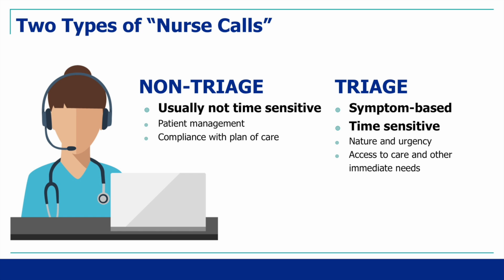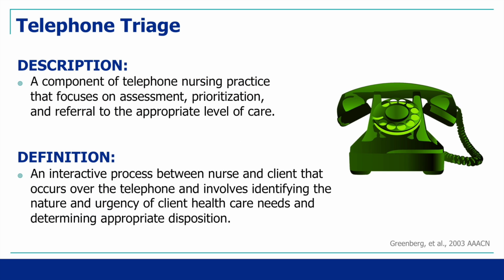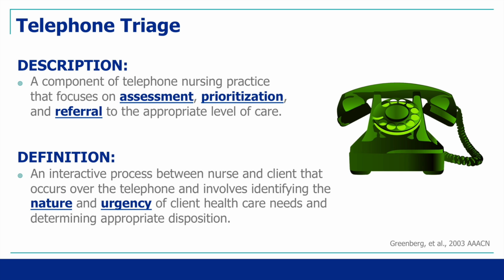What is Nurse Telephone Triage?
Carol Rutenberg, MNSc, RN-BC, C-TNP shares her insights on the definition and importance of nurse telephone triage.

In addition to the six short videos shared on our YouTube channel, Carol has recordings of her training seminars available for purchase and eligible for CE credits.